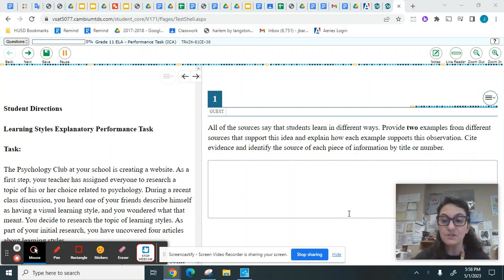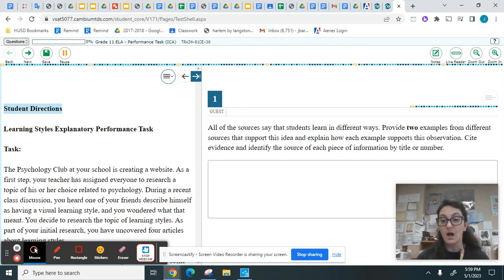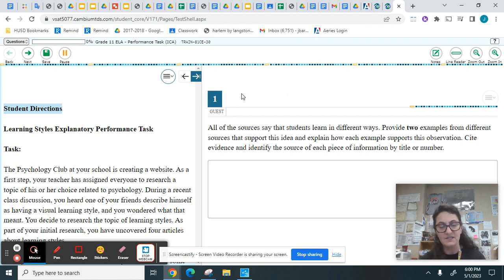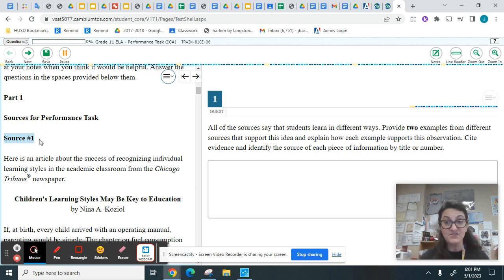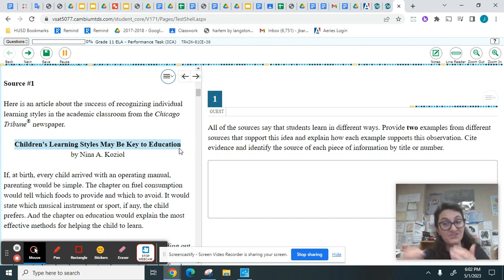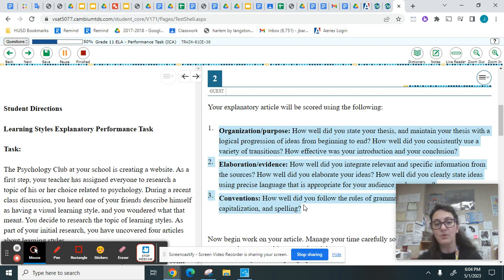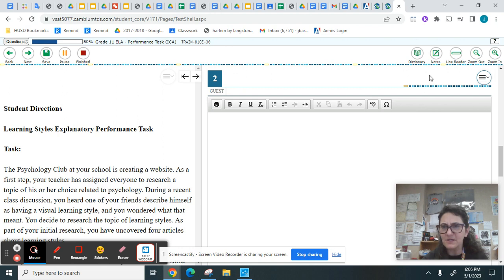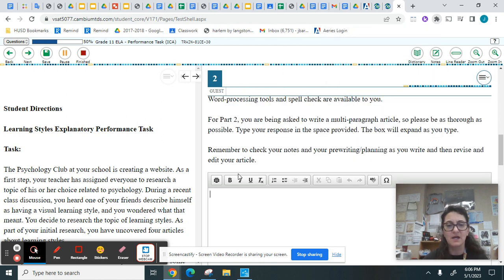PT for the SBAC Notes